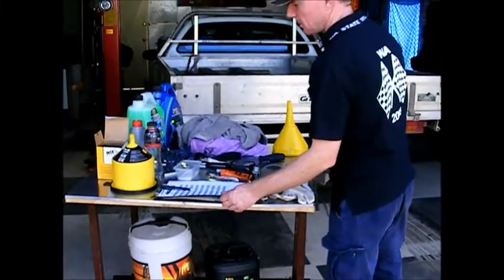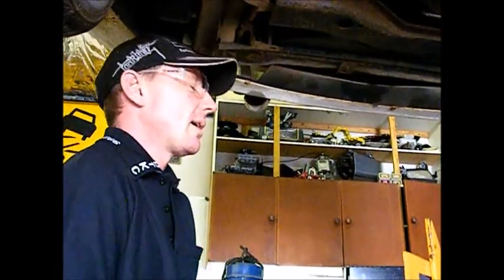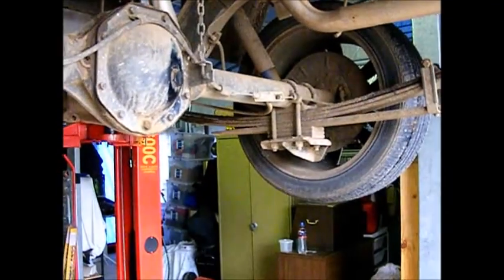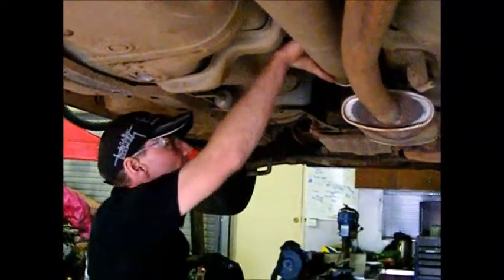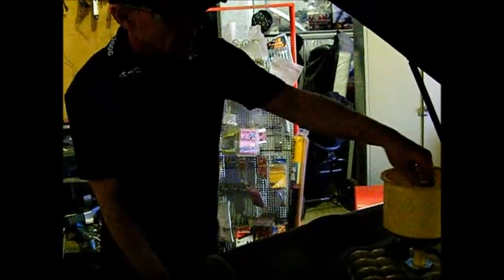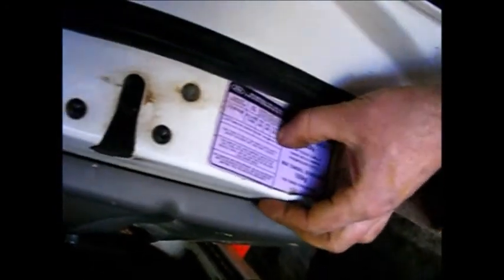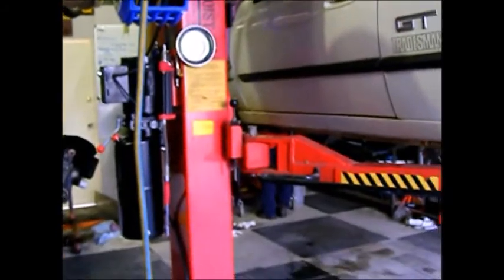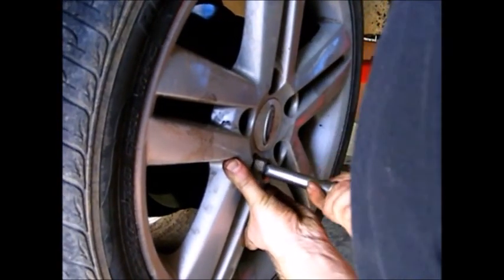2002 AU Ford Falcon Service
Servicing a 2002 AU Ford Falcon 6Cylinder